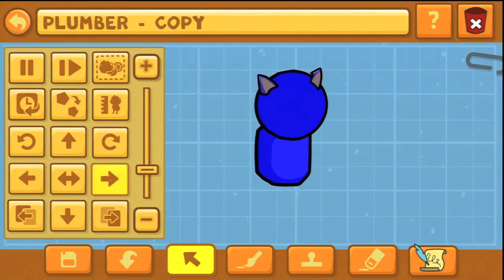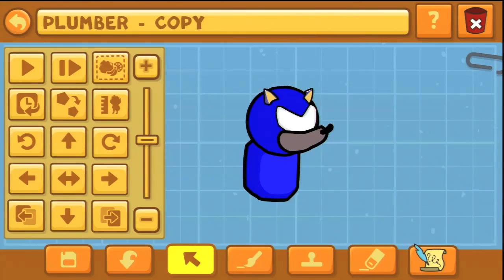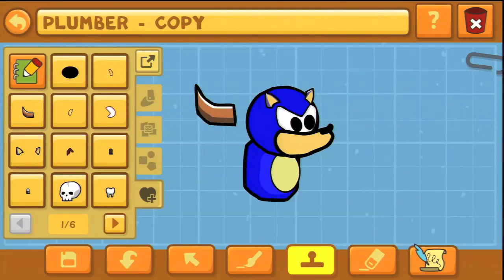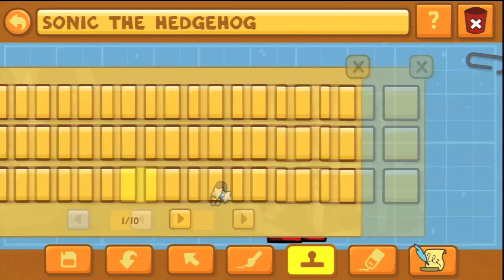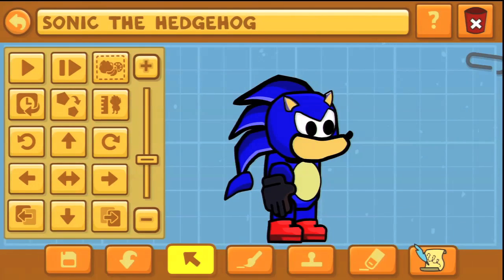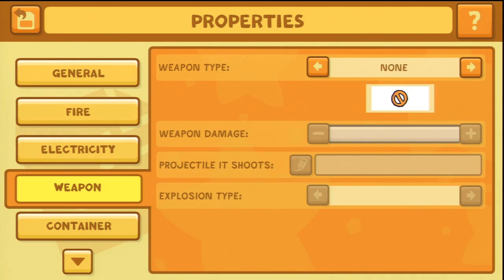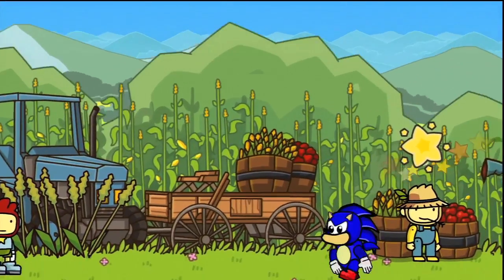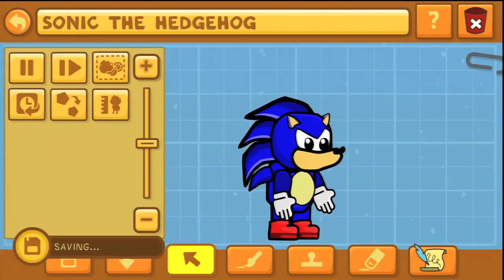Scribblenauts Unlimited Wii U Commentary 8 Making Sonic the Hedgehog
PLEASE STOP TELLING ME ABOUT HIS ARMS, I KNOW, AND I HAD CHANGED IT IN MY GAME RIGHT BEFORE UPLOADING THIS
Hello again YouTube! Dr.Kendo is here with Scribblenauts: Unlimited commentary on the Wii U! PLEASE SEE THIS: The request system was changed in early 2014. Whatever is most popular/most requested each week by the most amount of different viewers is what will get created. Thanks!

About Scribblenauts Unlimited (2012)
Scribblenauts Unlimited is a side-scrolling Puzzle game with a substantial Action component, in which players use a magical in-game notepad to create objects that are used to complete tasks and challenges that are placed before them.